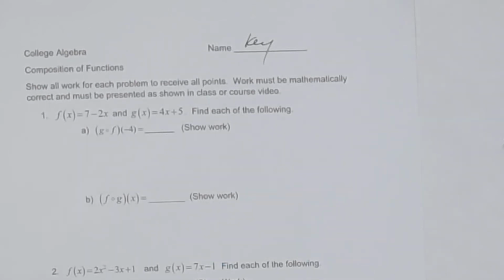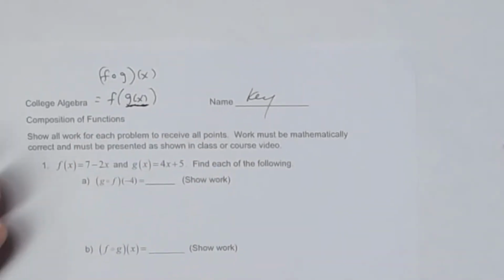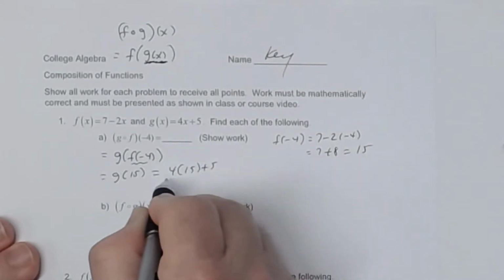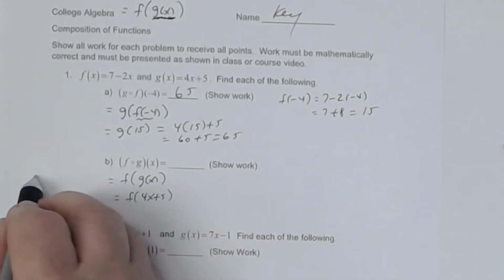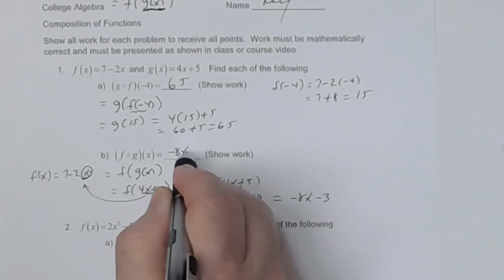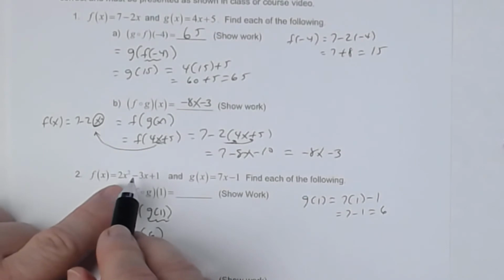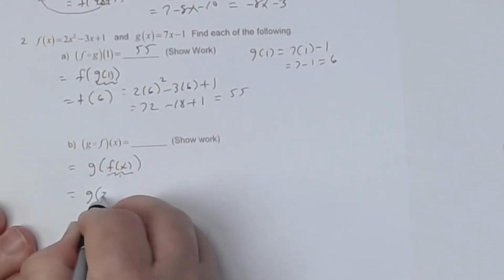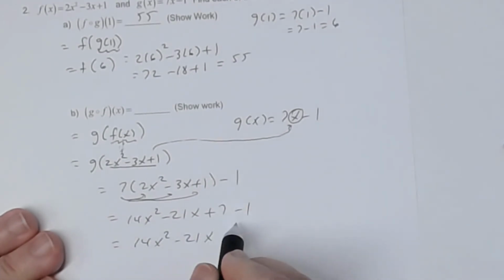Composition of Functions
This is a worksheet on composing 2 functions.